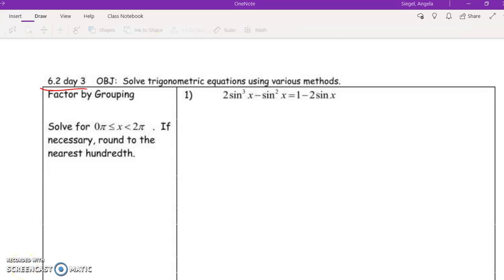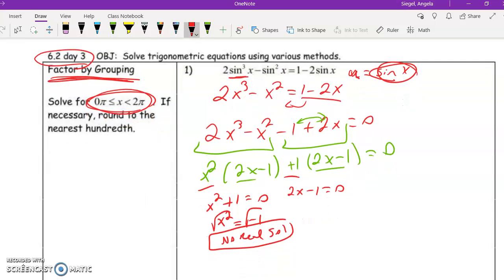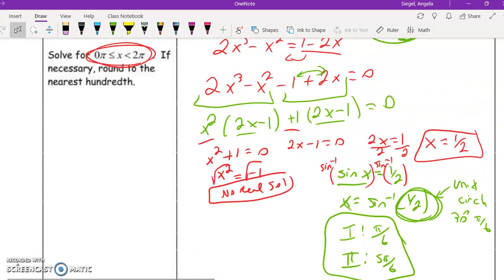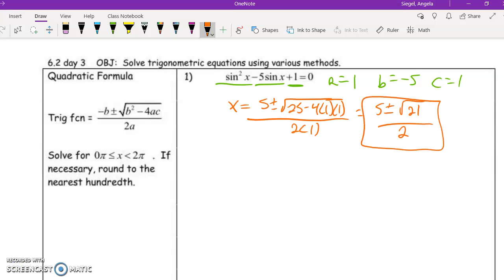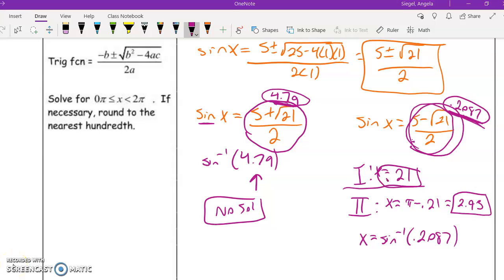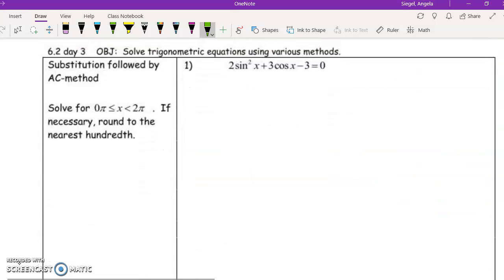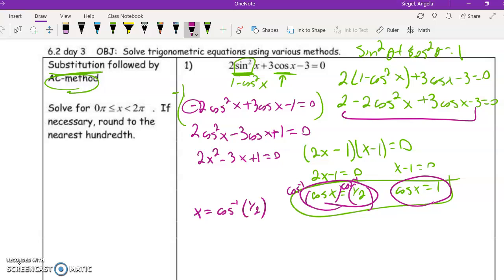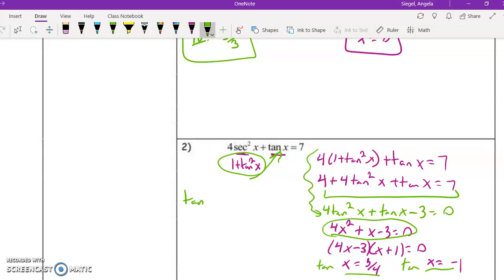Lesson 2 Part 3